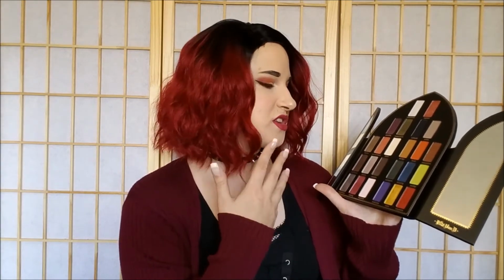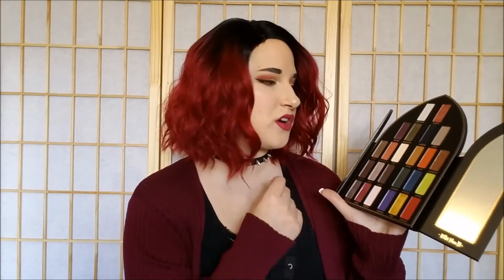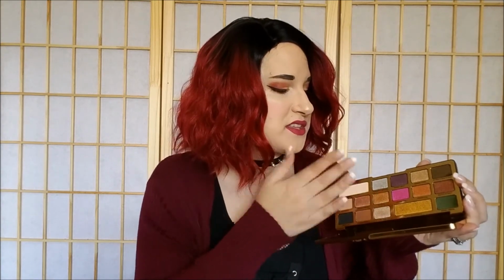Best Palettes of 2017!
It's that time of year to go over with you what I thought were the best palettes of the year!